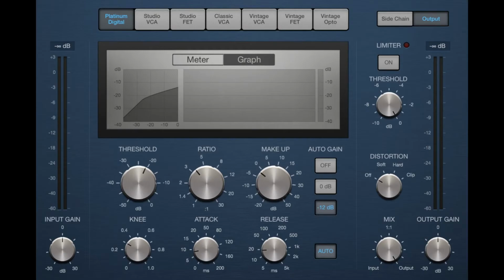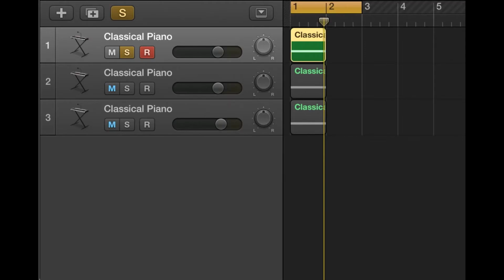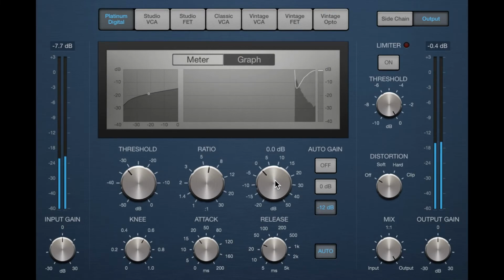Compressor Overview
Hey guys! Here's a quick overview of how compressors work. I have new music coming soon and an album due this year.